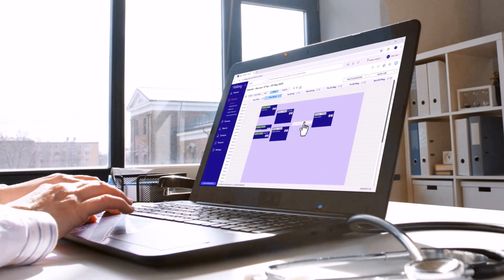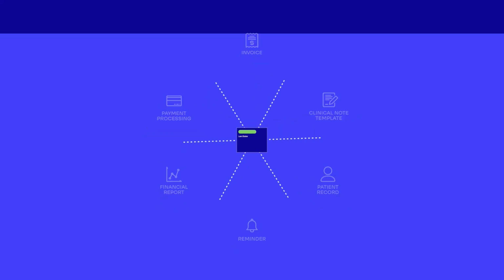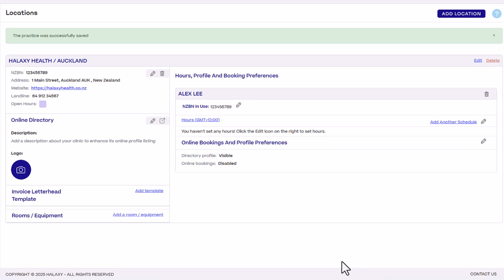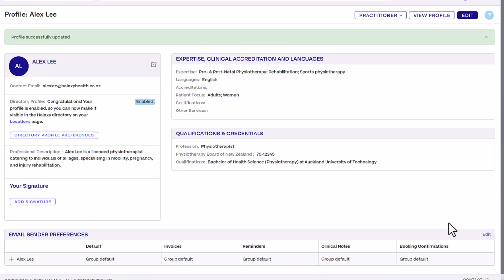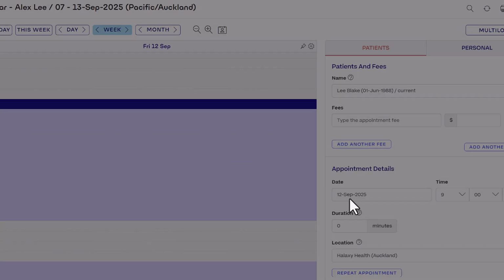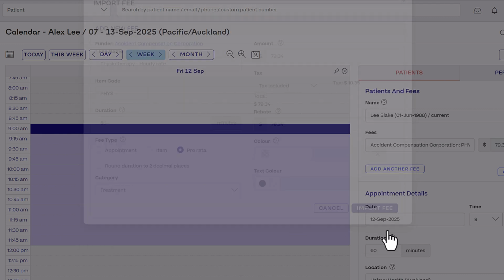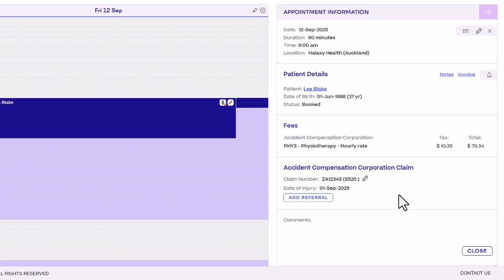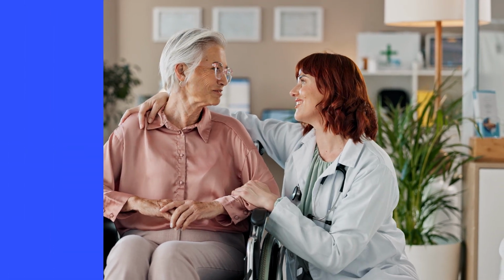Getting started with Halaxy | New Zealand (NZ)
Halaxy is practice management software customised to any profession, anywhere in the world.

Halaxy doesn't just reduce your administration, but removes it entirely so you can focus on the work that matters most - treating your patients.

This quick guide shows you how to set up your practice and get it up and running in under 5 minutes.